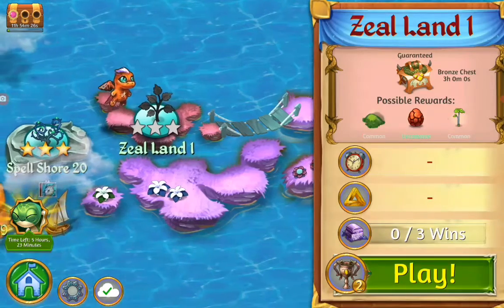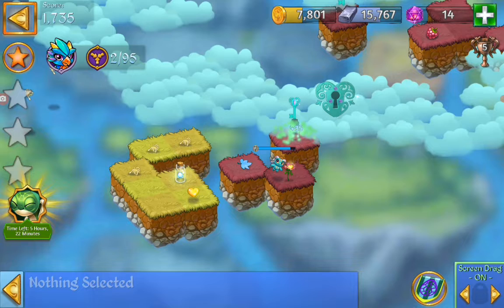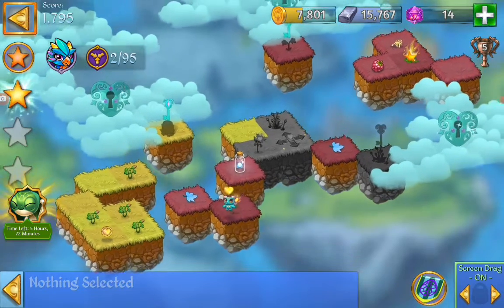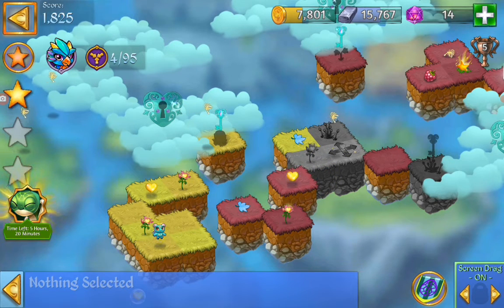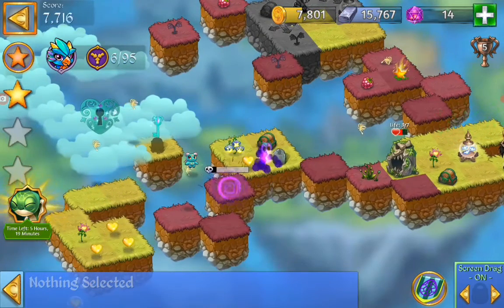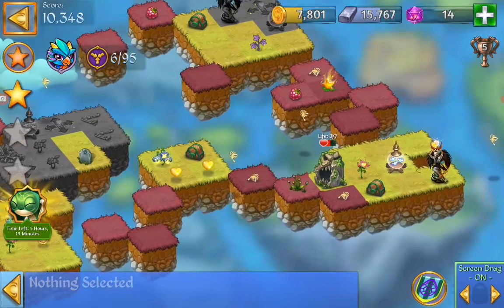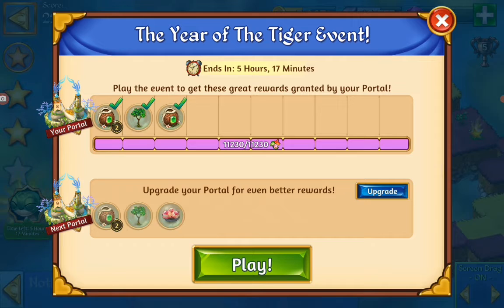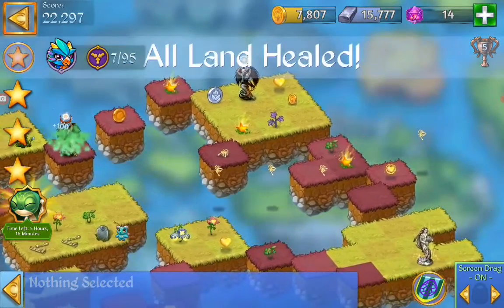Merge Dragons Zeal Land 1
Been awhile since I played the levels but finally getting around to it

happy merging